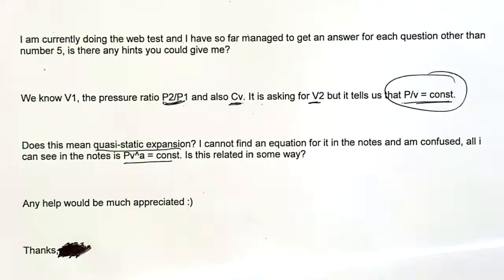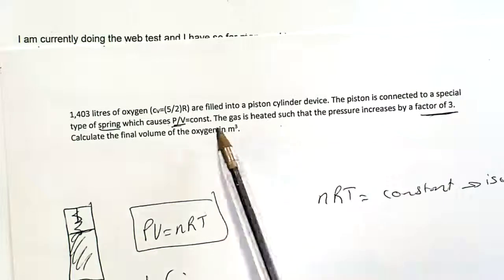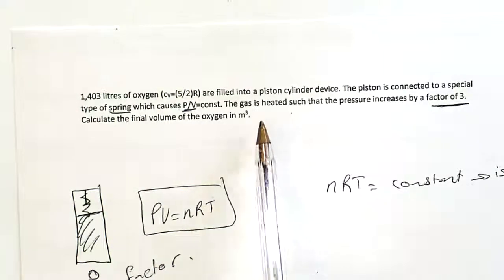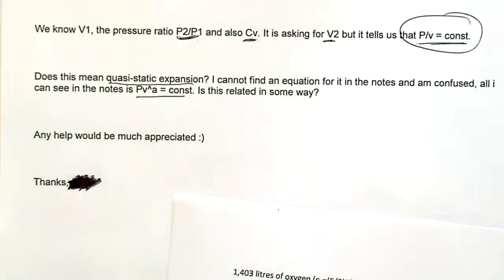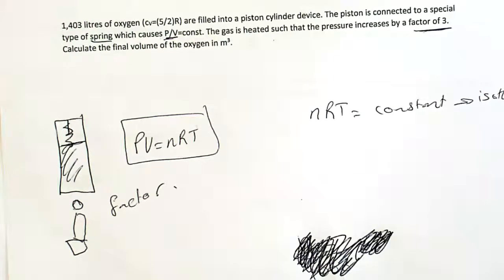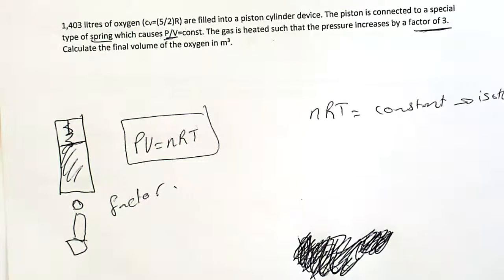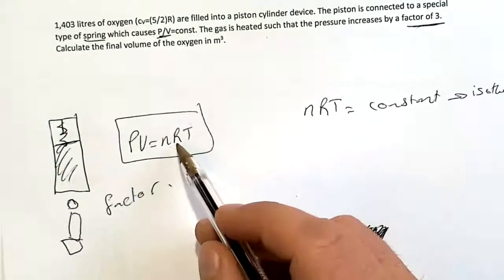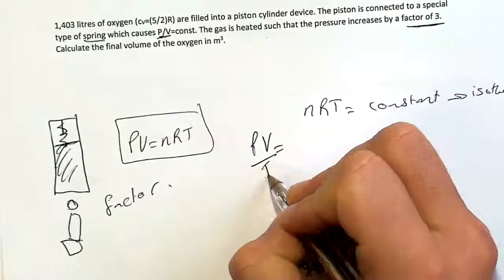Question 5 - Web test tip